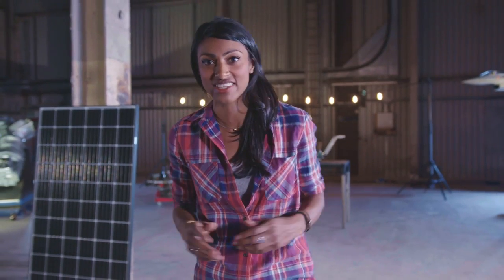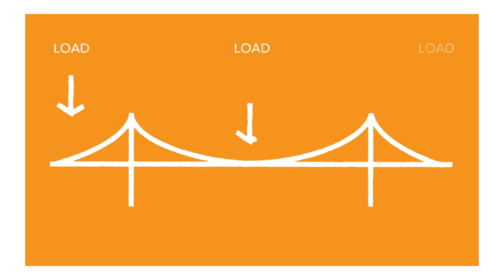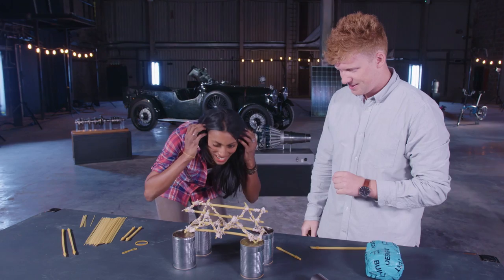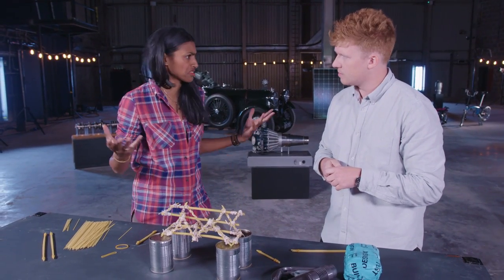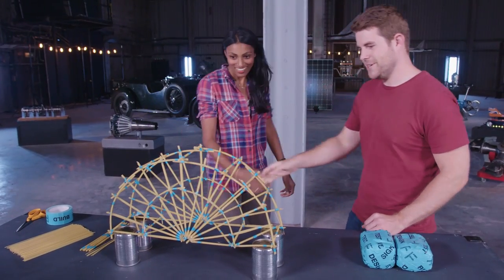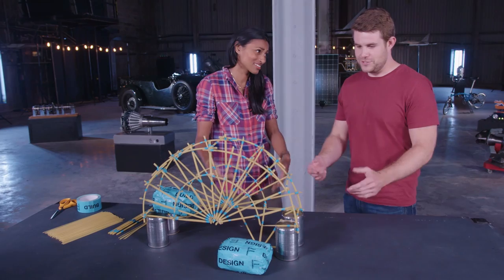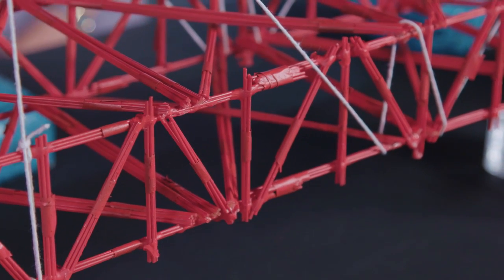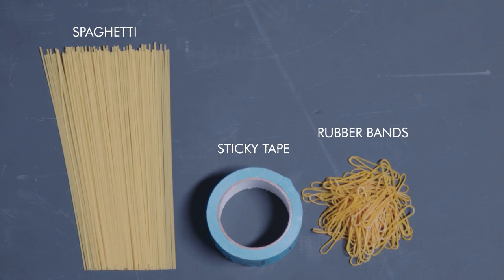Educational Activities for Kids: Spaghetti Bridges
Can you build a spaghetti bridge? Fun, hands-on STEM activities for kids at home.

To be successful you’ll need to think about how the weight of the sugar is distributed throughout your structure.

Watch the video to see Dyson engineers attempt the challenge with their spaghetti replica of the Golden Gate Bridge!